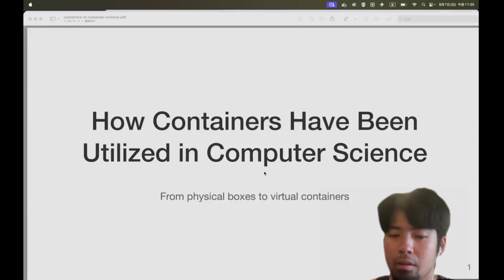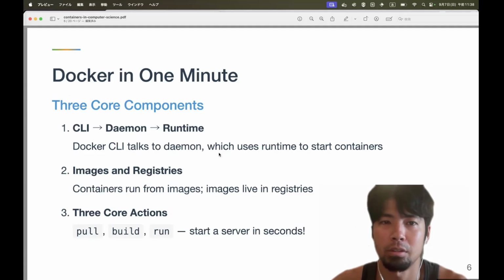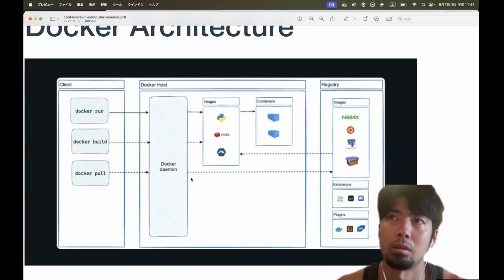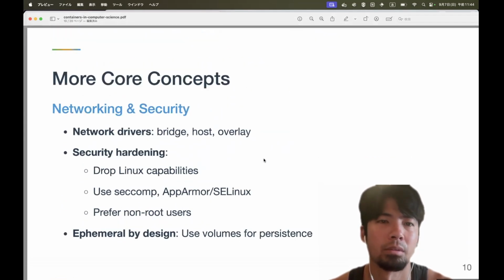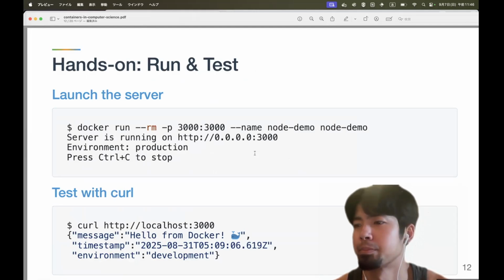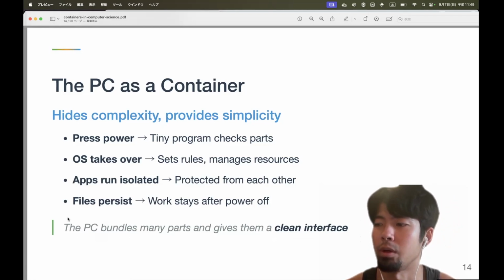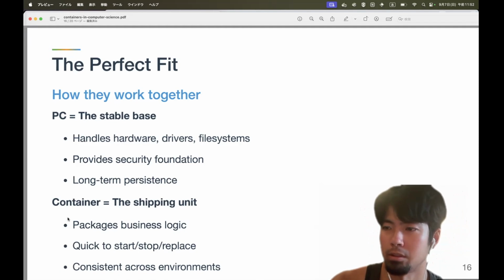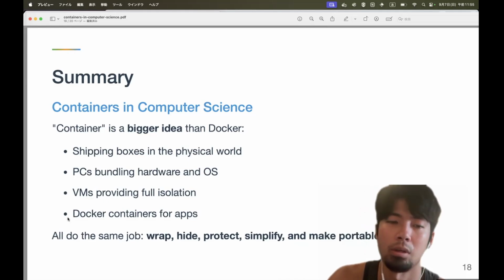What containers do in a computer world